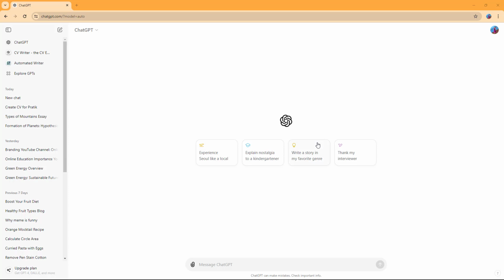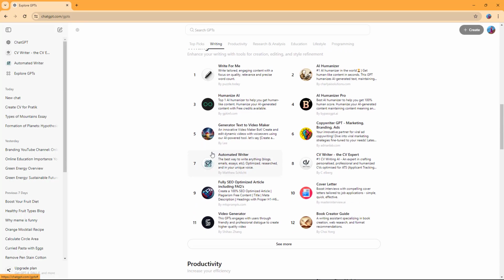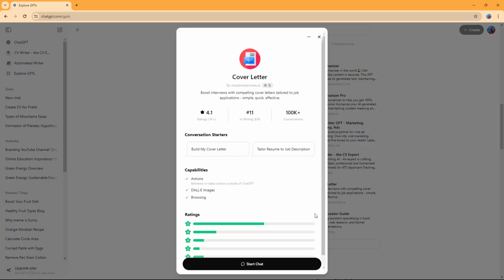ChatGPT - Lesson 100 - Cover Letter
In this tutorial, we will be discussing about Cover Letter in ChatGPT